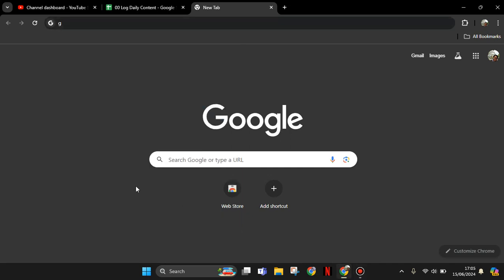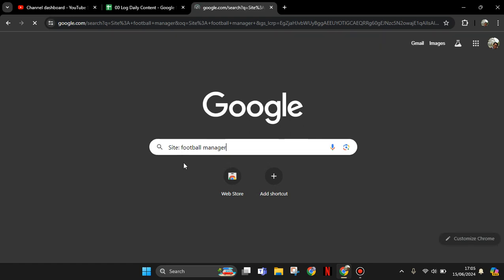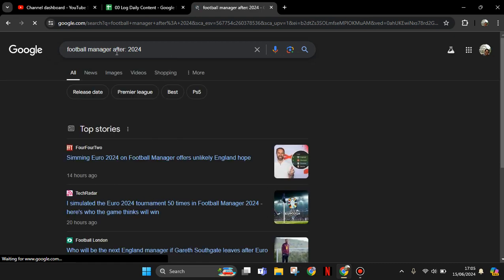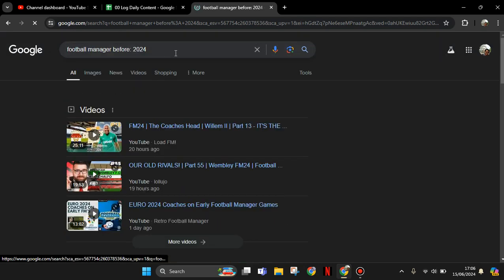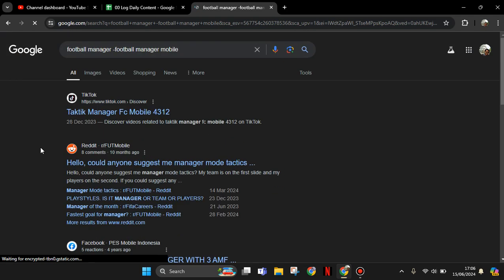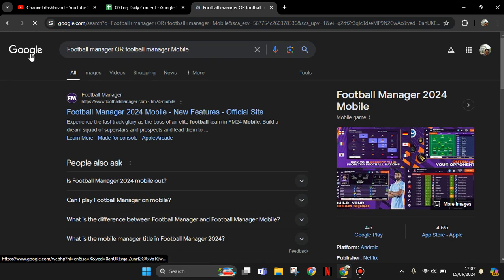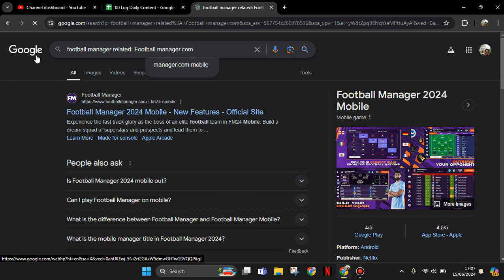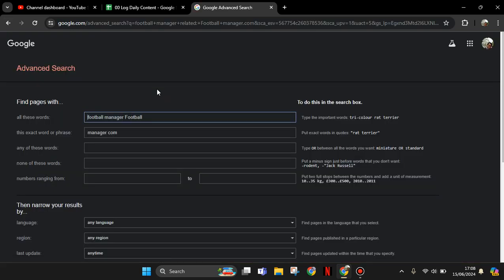Google Search Like A PRO! Use These Tips & Tricks To Search Properly On Google